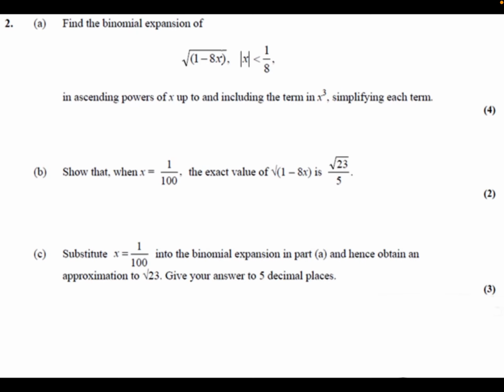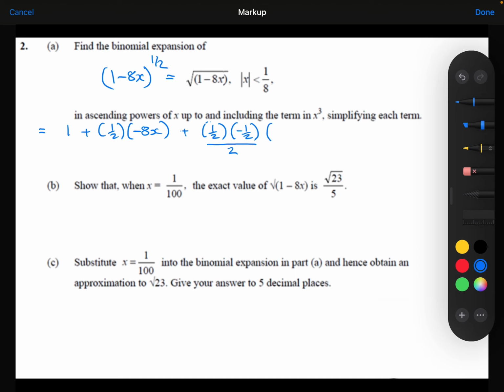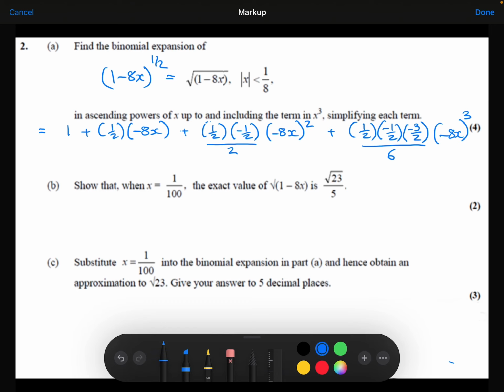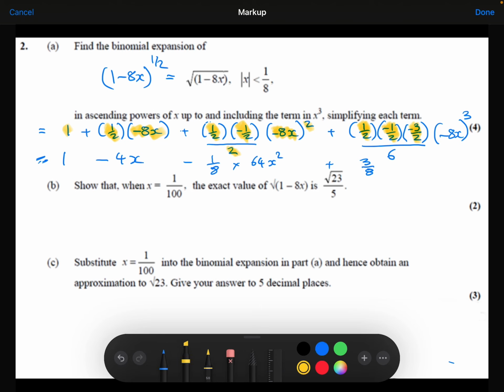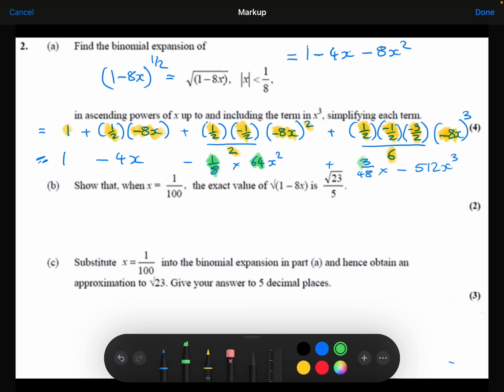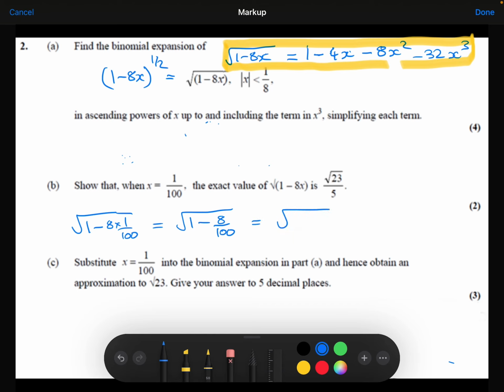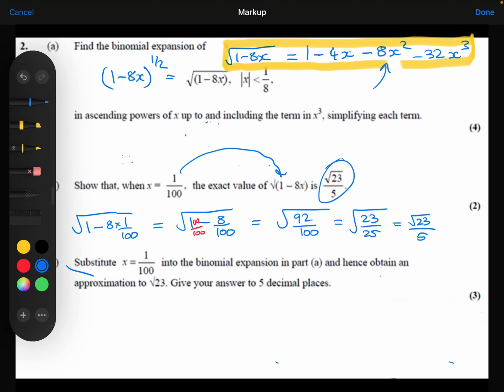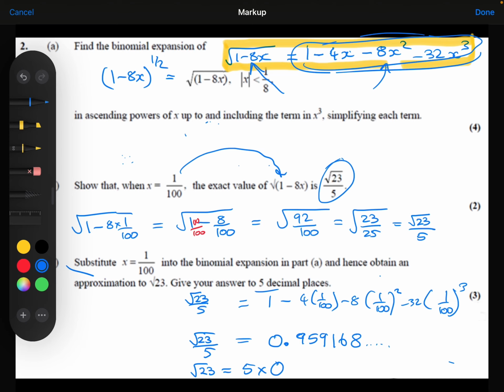Green Paper - Y13 Binomial Theorem 1 - Q3